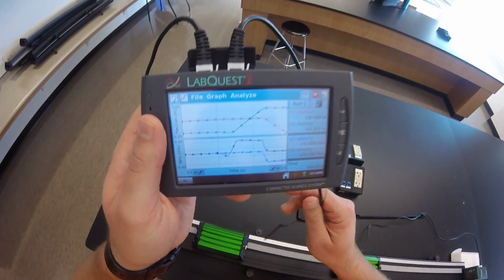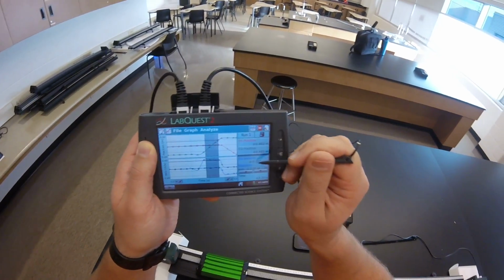Collisions in 1D using 2 motion carts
Momentum and energy of collisions in 1D.